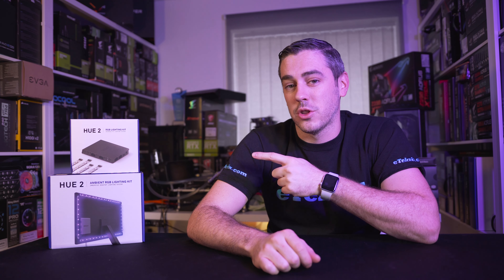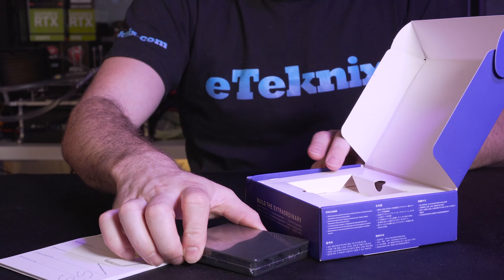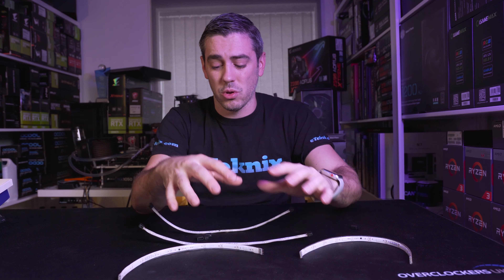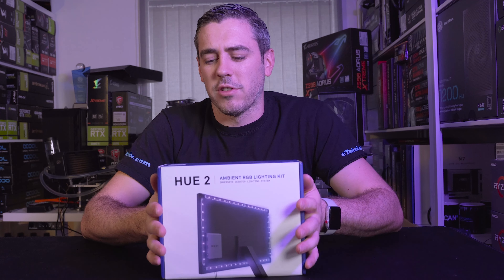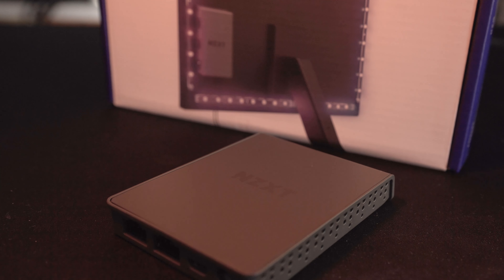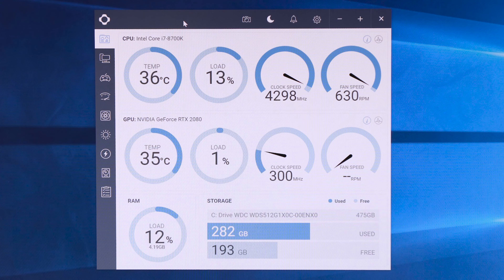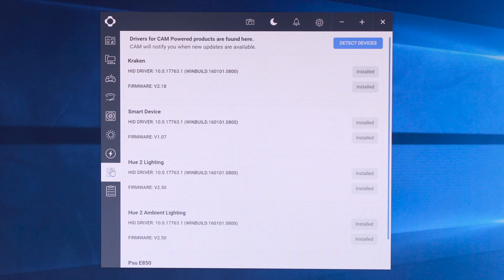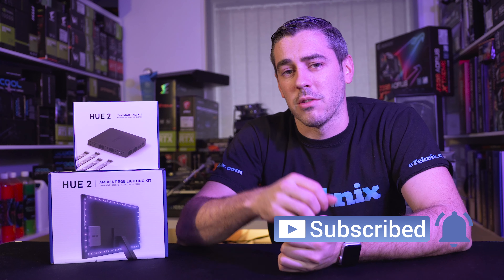NZXT Hue 2 Lighting Kit - RGB BUT BETTER??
The NZXT Hue+ kit was an amazing product but had its drawbacks. Enter the NZXT Hue 2 Lighting Kit and NZXT Hue 2 Ambient Lighting Kit. RGB can be used in a variety of ways, whether it be utilising a single colour or going for that illustrious puking rainbows and unicorns that we all either love or hate, or love to hate. NZXT have taken it one step further by improving their Hue+ kit with the Hue 2 kit for inside your chassis, and the ambient lighting kit for positioning on your monitor. Could this finally be RGB, but better?
►UK Links◄

NZXT Hue 2 Lighting Kit
NZXT Hue 2 Ambient Lighting Kit
►US Links◄

►Our Kit◄